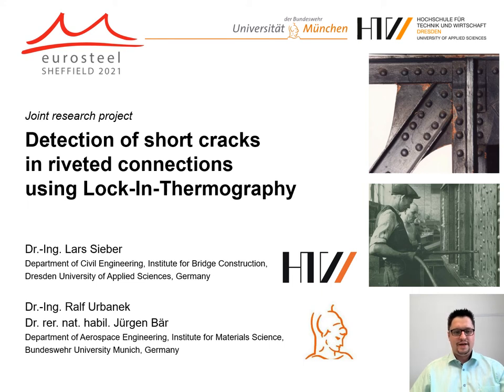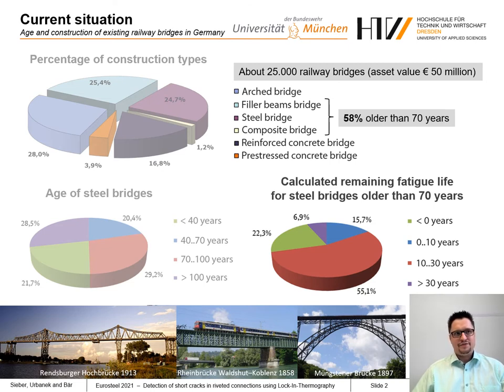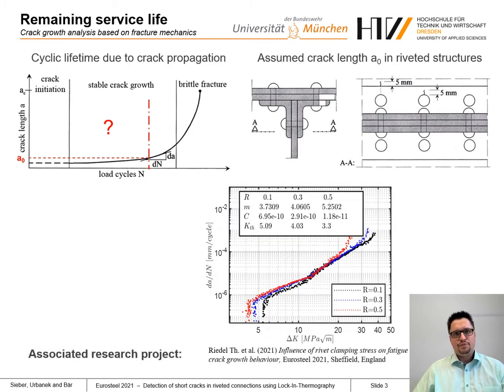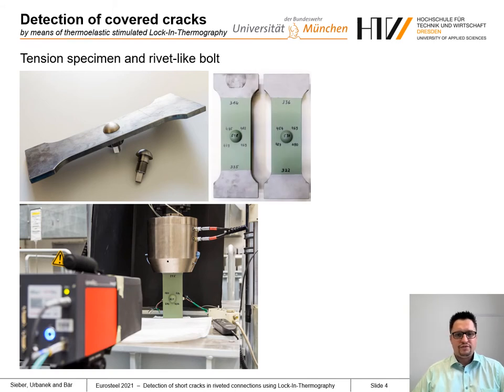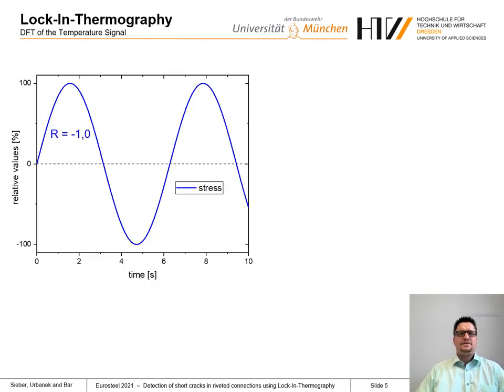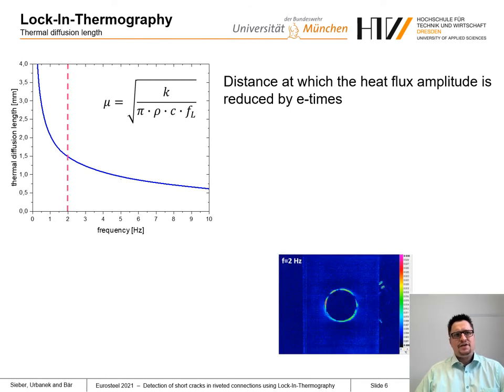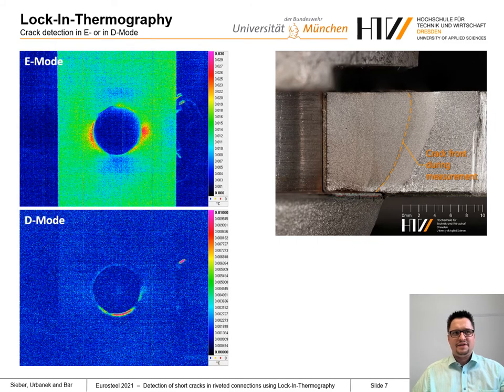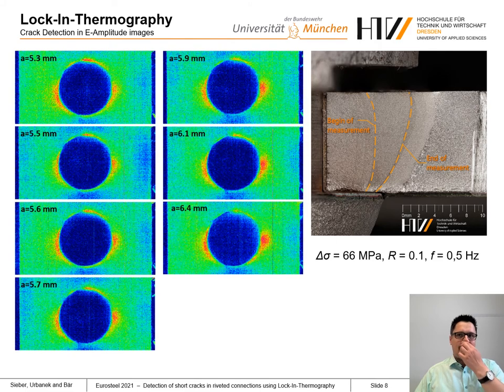Detection of short cracks in riveted connections using Lock-In- Th... | Eurosteel 21 Day 3 | Track 7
Lars Sieber, Ralf Urbanek ,Jurgen Baer
Authors: Lars Sieber, Ralf Urbanek ,Jurgen Baer

Presented by: Lars Sieber
ID: -379